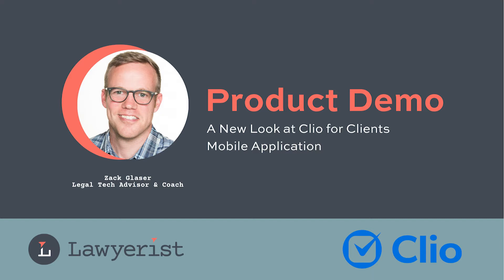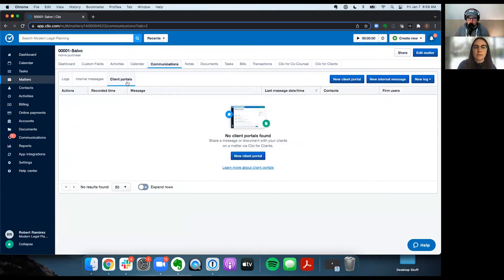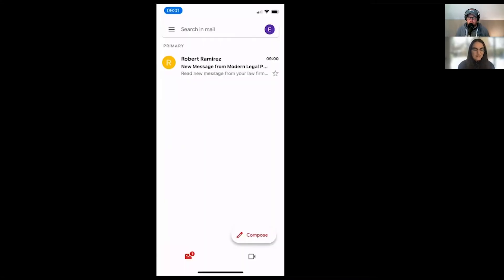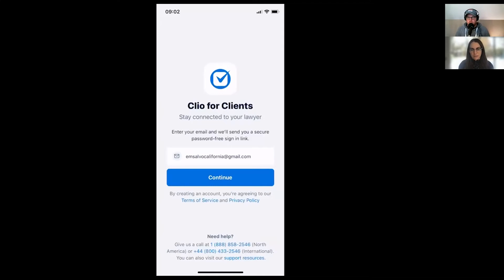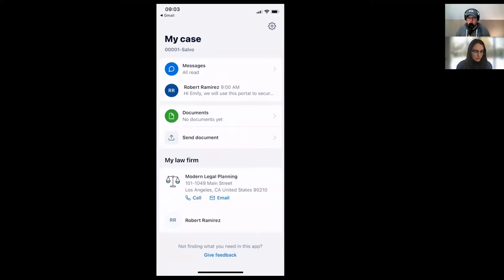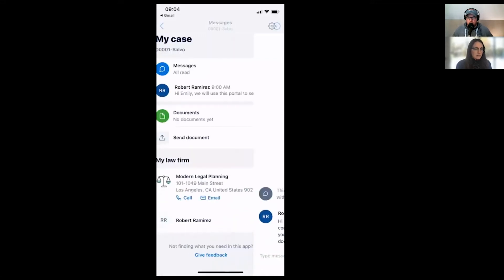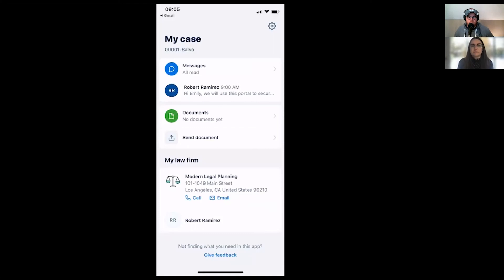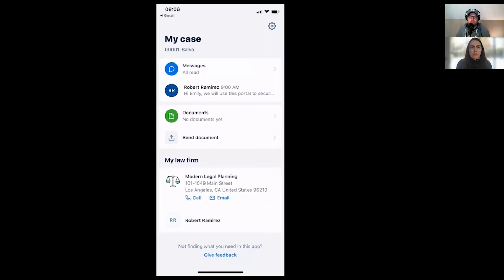A Look at Clio for Clients Mobile App and Client Portal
Watch as Claire, from Clio, walks our legal tech advisor, Zack Glaser, through a client's view of Clio for Clients.